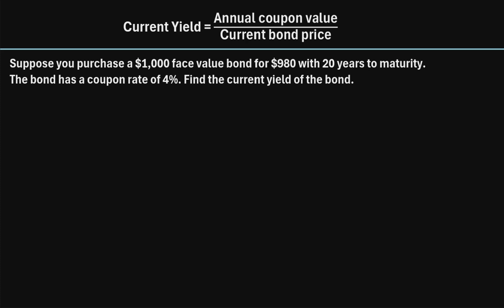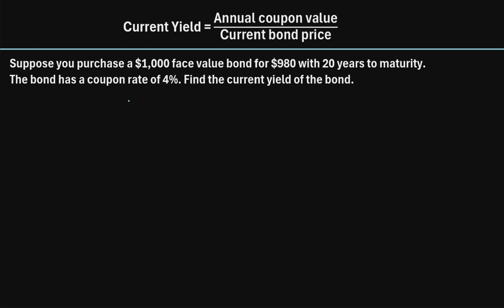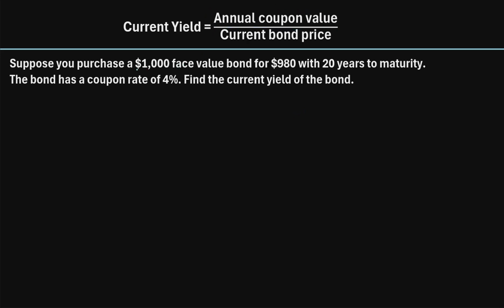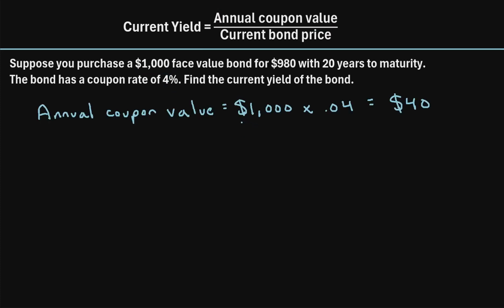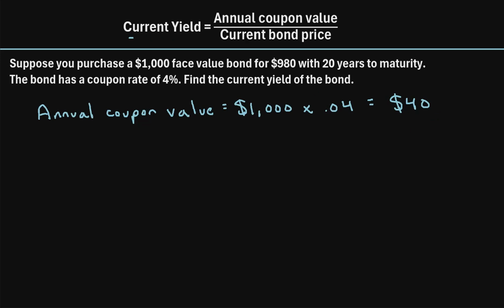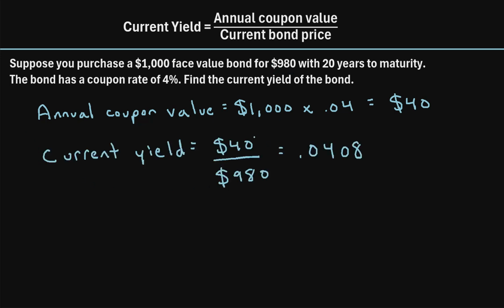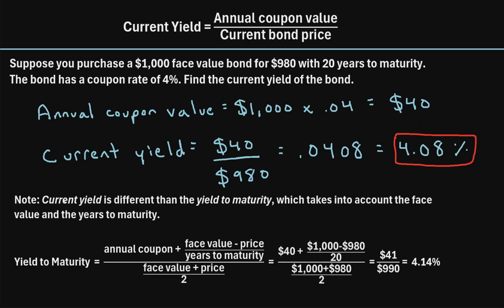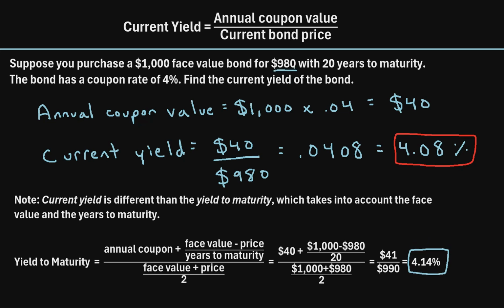How to Calculate the Current Yield of a Bond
In this video I explain how to calculate the current yield of a bond, including an example.